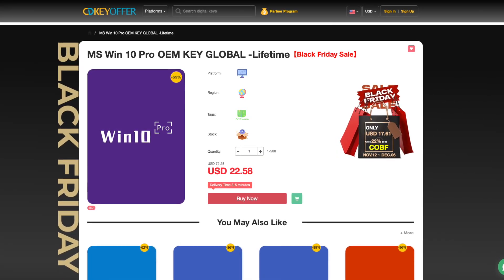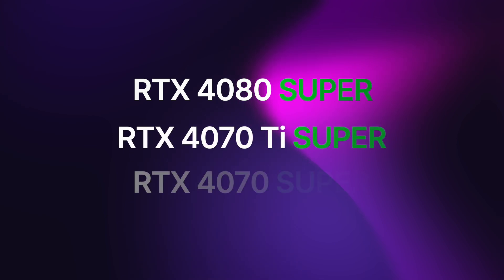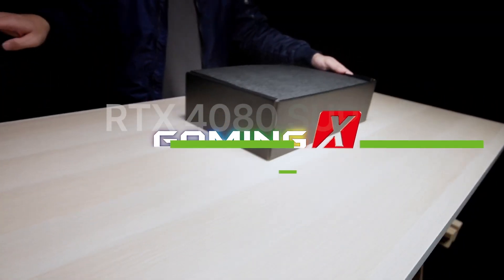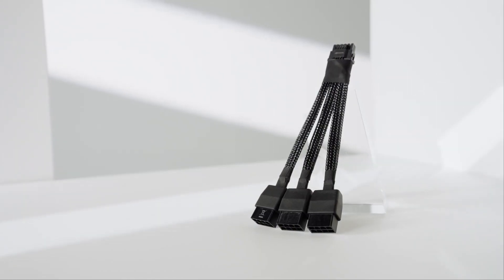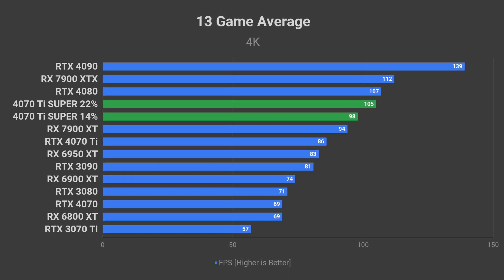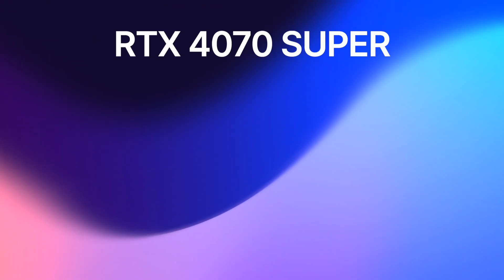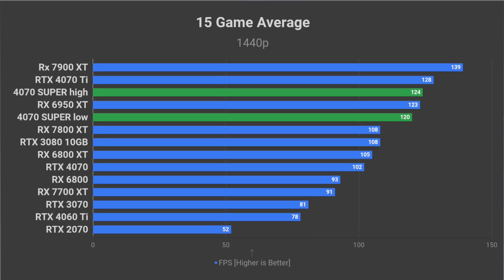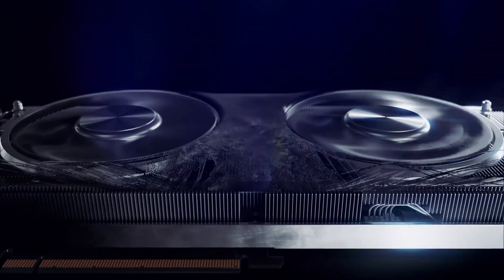Upcoming GPUs Explained: RTX 4080 SUPER, 4070 SUPER, 4070 Ti SUPER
In this video, I'm diving into everything you need to know about the upcoming NVIDIA graphics cards RTX 4080 SUPER, RTX 4070 Ti SUPER, and RTX 4070 SUPER – covering their specifications, performance, pricing, and release dates.

RTX 4090
RTX 4080 SUPER - from January 31st
RTX 4080
RTX 4070 Ti SUPER - from January 24th
RTX 4070 Ti
RX 7900 XTX
RX 7900 XT
RTX 4070 SUPER - from January 17th
RTX 4070
RX 7800 XT
RTX 4060 Ti 16GB
RTX 4060 Ti 8GB
RX 7700 XT
RX 7600 XT 16GB - from January 24th
RTX 4060
RTX 3060 12GB
RX 7600
RX 6600
RTX 3050

Timestamps:
0:00 - Intro
0:41 - Sponsor
1:19 - Release date & launch
1:48 - RTX 4080 SUPER
3:37 - RTX 4070 Ti SUPER
5:20 - RTX 4070 SUPER
6:33 - Conclusion